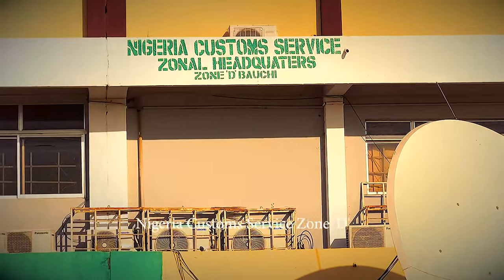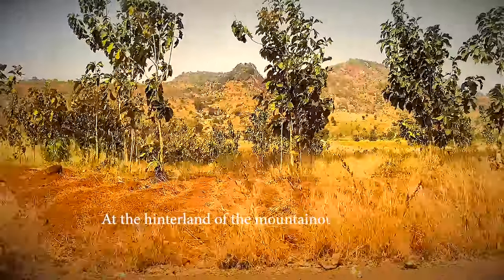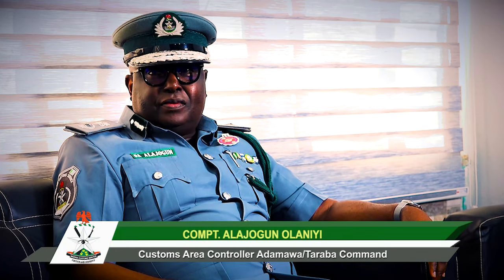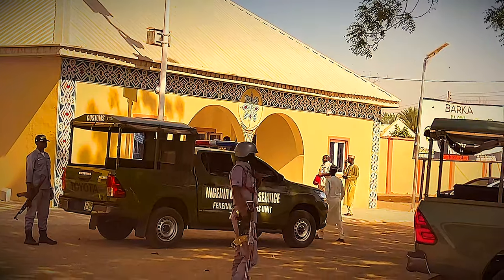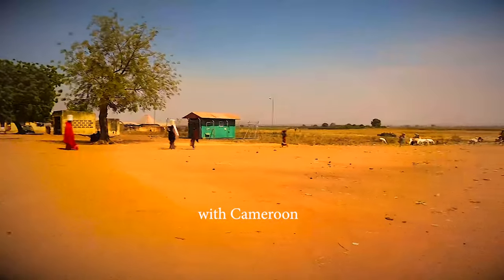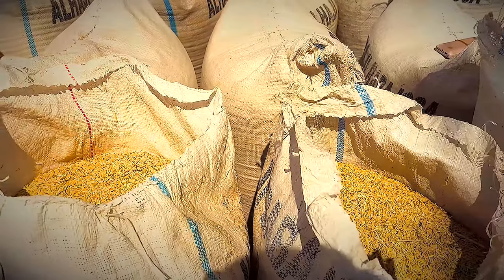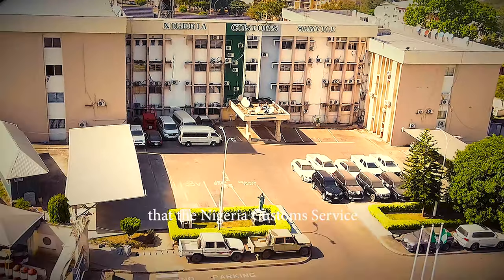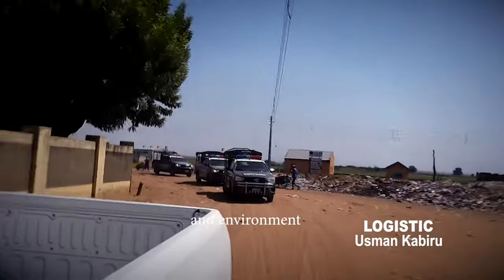A Documentary of Coordinated Approach of Customs Anti-smuggling in Zone 'D'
BY:
NCBN
Nigeria Customs Broadcasting Network